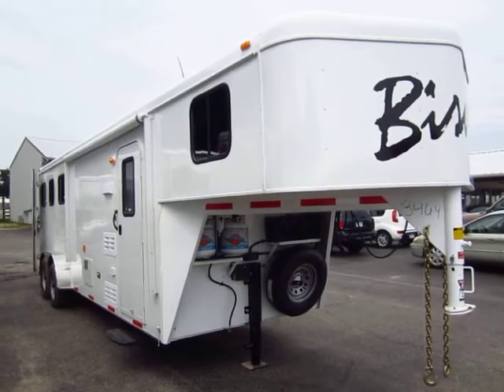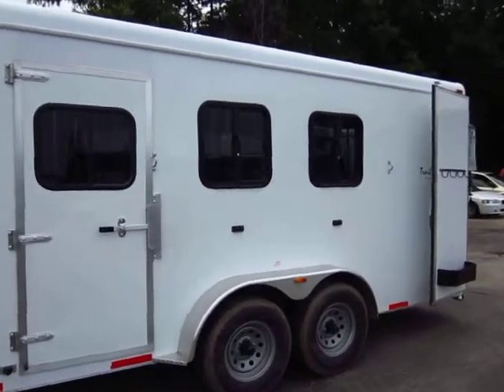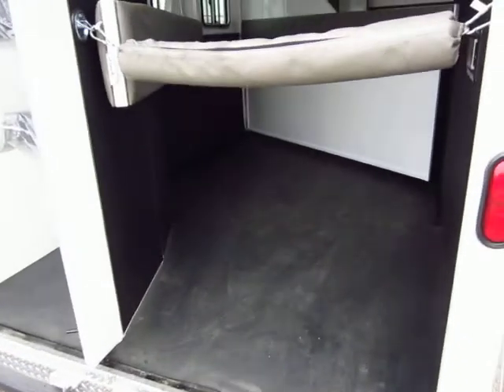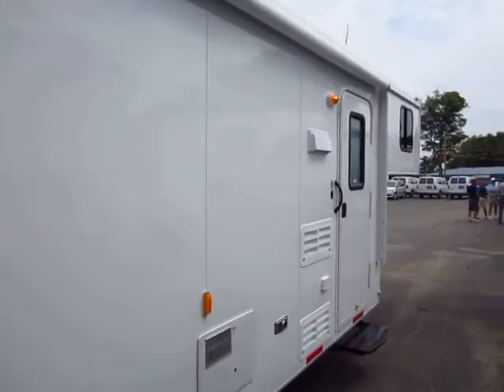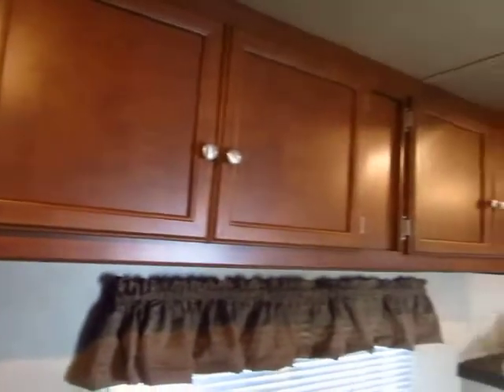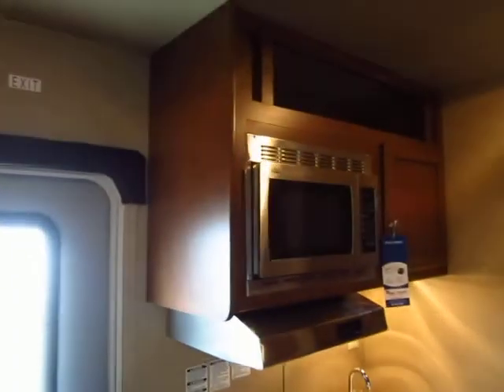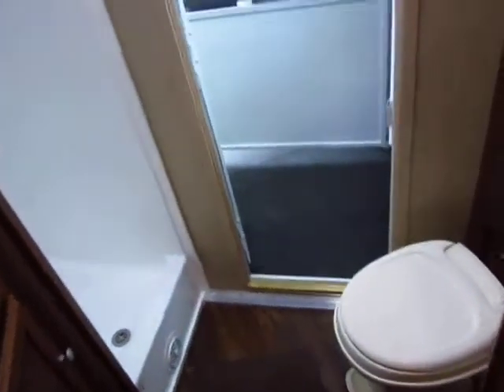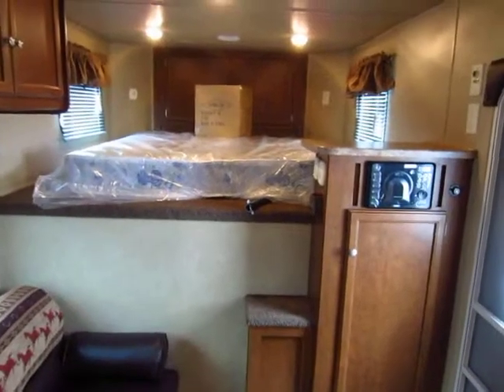(SOLD) 2014 Bison Trail Hand 830 Living Quarter Gooseneck Horse Trailer - HaylettRV.com